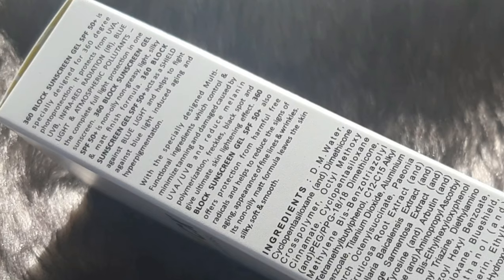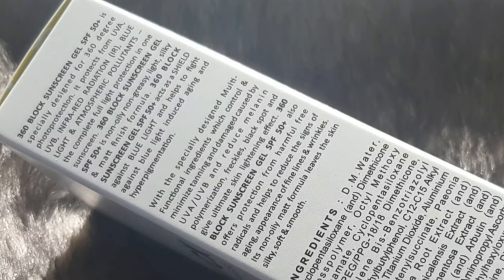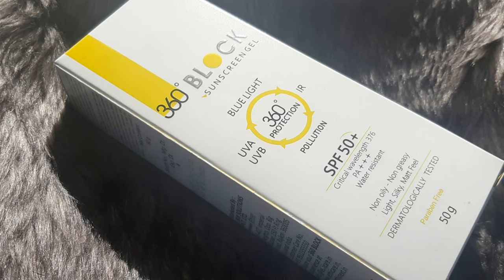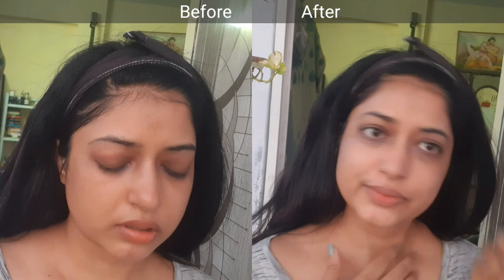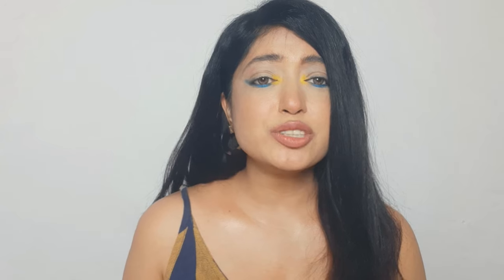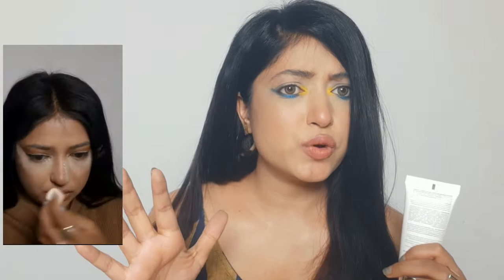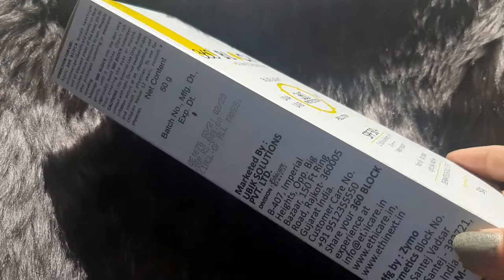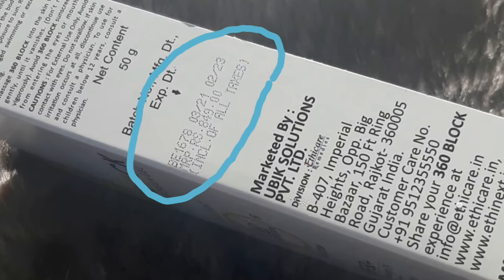SUNSCREEN FOR OILY ACNE PRONE SKIN ? 360 BLOCK REVIEW | rutuma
Hi lovelies.,

●Where to Buy

1. Use the code "SWAT" for TTDeye Coloured Contact lenses
2. Use the code "RUTUMA" for Purna gummies vitamin/supplements
3. Use the code "RUTUMA" for Dodo lashes
4. Use my cod3 "RUTUMA" for organic vergin oils

Love,
RUTUMA
XOXO

Copyright: All the content of this channel is made by channel owner rutuma( swati suryavanshi ) Do not copy or use any of the content ( paid or unpaid ) without permission

360 sunscreen
oxybenzone free sunacreen
best sunscreen in india
best mineral sunscreen
vocal for local
made in india
ethicare
emegamart sunscreen
sunscreen
sunscreen for oily skin
matt sunscreen
oil control sunscreen
titanium dioxide sunscreen
glutathione sunscreen
sunscreen for summers
kashika